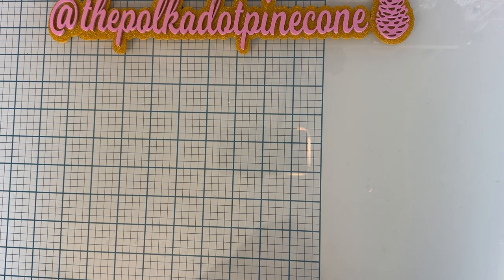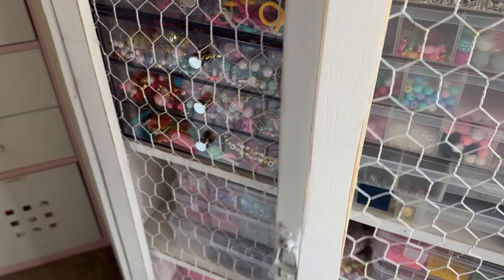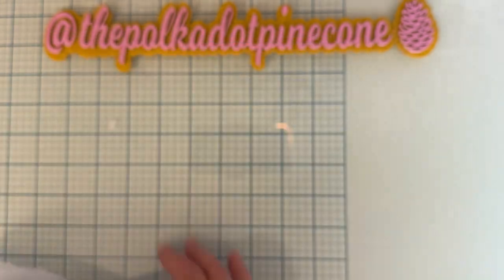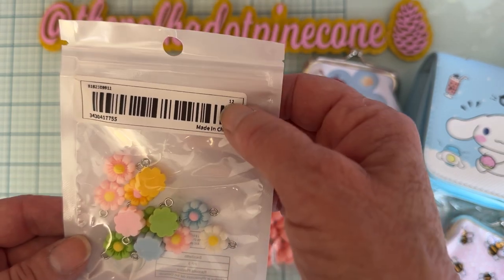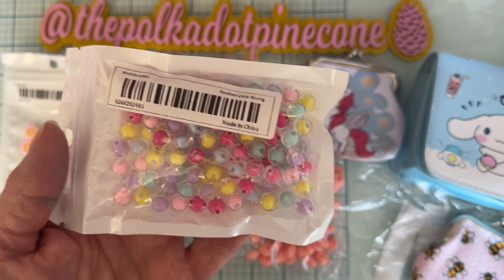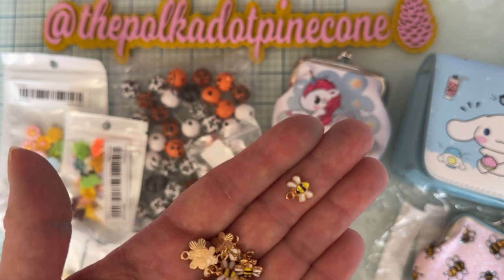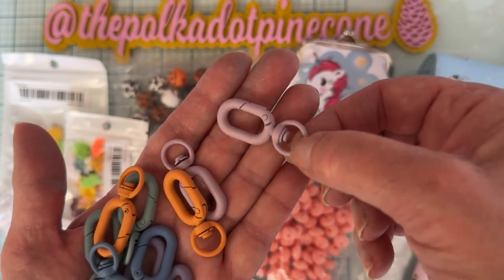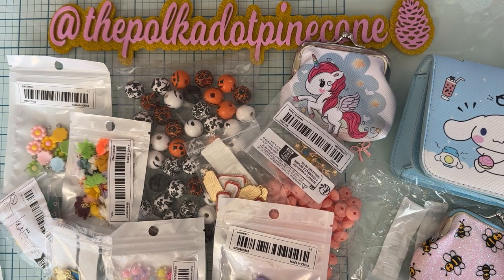temuinfluencerprogram Haul(not sponsored) but with links/code app17862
If you have any questions please leave them below.

Here is the information about the Temu influencer program
Join the Temu Influencer Program and enjoy:
-Up to $300 in free products to showcase and review
-$5 for every new user you bring, plus up to 30% commission on their orders (new users only)
-$5 welcome gift just for joining
-Unlimited earning potential: Up to $100,000 in commission per month awaits successful influencers!
-Share the love! Your referrals get a $100 coupon bundle to kickstart their Temu journey.

Also you can download the Temu app and search for c0de 【app17862】 to get $100 coupon bundle

6pcs Halloween Jewelry Accessories, Cute Bat Ghost Witch Pumpkin Lollipop Charms Pendants For DIY Bracelet Necklace Jewelry Making, DIY Materials
$1.49
6pcs/bat/B6841
×1

20pcs/set Multicolor Chiffon Tassel Flower Tassel Pendants For Earrings Hair Accessories
$1.99
20pcs/package
×1

10Pcs Alloy Enamel Christmas Charms Pendant Snowman Santa Tree Penguin Reindeer Enamel Charms For Diy Jewelry Making Bracelet Necklace Accessories Christmas Decor Christmas Gift
$1.99
Color #20
×1

10pcs DIY Funny Smiling Face Chocolate Bean Candy Bean Pendant Resin Charms For DIY Earrings Keychain Bag Pendant Resin Jewelry Accessories
$1.49
10pc-color Random
×1

Random Mixed Style 10pcs Alloy Enamel Pendant Lovely Hot Air Balloon Enamel Charms For DIY Earrings Necklace Bracelet Making Craft Supplies
$1.49
Mixed Color
×1

10pcs Colorful Floral Pattern Back Turtle Alloy Pendants Marine Style Sea Turtle Floral Printed Charms For DIY Pendant Earrings Necklace Jewelry Accessories
$1.39
10pcs Mixed Color
×1

1/4pcs, Reusable Mop Replacement Pad, Flat Floor Mop Cloth, Washable And Durable Replacement Mop Cloth, Dust Removal Mop Head, Wet And Dry Use, Easy To Clean, Cleaning Supplies, Back To School Supplies
$1.19
Green / 1pc
×1

5pcs Soft & Absorbent Kitchen Dish Cloths - Reusable, Machine Washable Coral Fleece Microfiber Towels For Kitchen, Bathroom, Car & Window, For Hotel/Restaurant/Commercial
$0.68
5pcs Mixcolor
×1

5-Pack Soft & Absorbent Kitchen Dish Cloths - Perfect For Kitchen, Bathroom, Car & Window Cleaning!
$1.79
5pcs
×1

1pc Girl's Purse, Lipstick Purse Cartoon Bee Pattern Coin Purse, Key Bag, As A Gift To Girls
$0.99
pink
×1

1pc Girl's Cute Cartoon Unicorn Print Creative Coin Purse, Mini Wallet Gift
$1.29
A
×1

10pcs Handmade Bow Shape Alloy Pendants Macaron Color Pendants For DIY Necklace Earrings Pendant Jewelry Making Findings
$2.49
pink
×1

12pcs Random Color Beautiful Small Flower Charms Candy Color Flower Pendant For DIY Necklaces, Earrings, Pendants, Keychains And Other Accessories
$1.99
12
×1

20pcs Colorful Cute Cherry Alloy Fruit Pendant Enamel Cherry Charms For DIY Jewelry Accessories, Cartoon Headwear, Earrings, Keychain Pendants
$1.49
Mix 20pcs
×1

100pcs CCB Single Hanging Large Hole Round Beads For Jewelry Making DIY Bracelet Charms Handmade Crafts Small Business Supplies
$1.49
White K (100pcs) / 6mm
×1

60/30pcs 8/10mm Alloy Silvery Golden Large Hole Spacer Beads For Jewelry Making DIY Bracelet Necklace Earrings Handmade Craft Supplies
$1.49
Golden 30pcs / 8mm
×1

10pcs Frosted Texture Matte Candy Color Keychain 8-shaped Buckle, Lobster Buckle U-shaped Door Buckle, Mixed Color
$2.99
10 Mixed Colors
×1

10pcs Golden Bikini Charms Enamel Pendants For DIY Necklaces Earrings Jewelry Making Handcrafted Accessories
$2.99
10pcs
×1

15pcs Random Cute Little Octopus Pendant Cartoon Sea Animal Resin Charms For DIY Necklaces, Earrings, Pendants, Keychains And Other Accessories
$1.09
15
×1

106pcs 8mm Candy Pastel Colors Mix Round Acrylic Cute Transparent Beads For Jewelry Making DIY Bracelet Necklace Handmade Craft Supplies
$1.49
Random Color Mixing
×1

20pcs Alloy Dripping Oil Bee Animal Pendant, Diy Earrings, Hair Accessories
$1.39
Polychrome
×1

20pcs Bow Tie Styling Enamel Drip Oil Pendants Couples Bestie Colourful Alloy Charms Ornaments Handmade Necklaces Earrings Keychain DIY Jewelry Accessories
$1.49
Golden-20pcs / 4
×1

50/100pcs Halloween Style Assorted Patterns Wooden Beads Colorful Wooden Beads For DIY Earrings Bracelet Necklace And Any Other Accessories
$3.99
50 Assorted Packs
×1

60Pcs Bee Wooden Yellow Black Honeycomb 16mm Colorful Polished Beads For Jewelry Making Diy Layering Tray Garland Party Crafts Decorations
$3.79
60pcs
×1

100pcs 12mm Silicone Lentil Beads For Jewelry Making DIY Key Bag Chain Bracelet Necklace Handmade Craft Supplies
$4.49
Lentil Pink
×1

Beads Storage Box, Desktop Jewelry Transparent Drawer Sub-grid Plastic Box Practical Convenient Supplies
$9.99
Beaded 12 Grid Storage Box
×1

1pc Girl's PU Leather Cute Sling Bag, Party Vacation Durable Crossbody Bag
$6.99
Cinnamoroll
×1